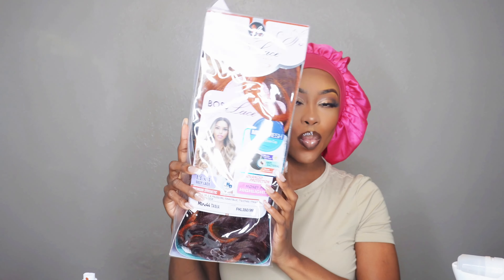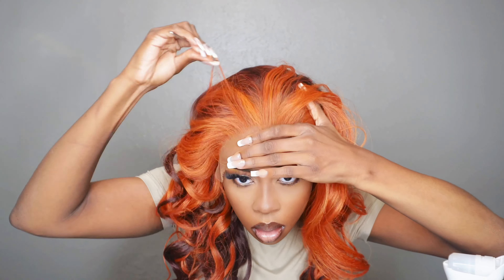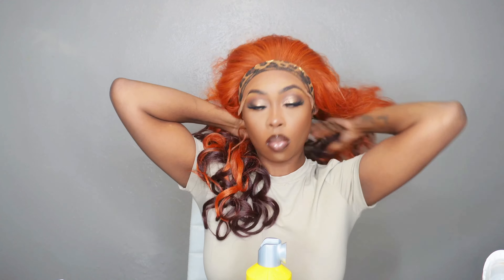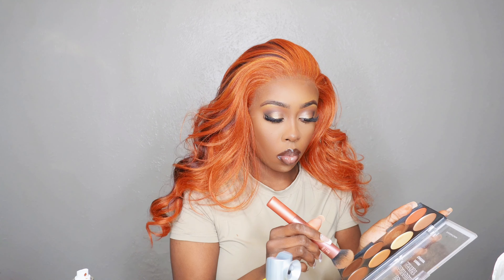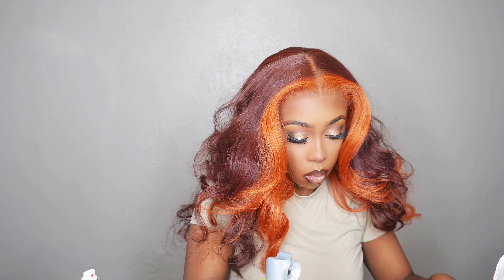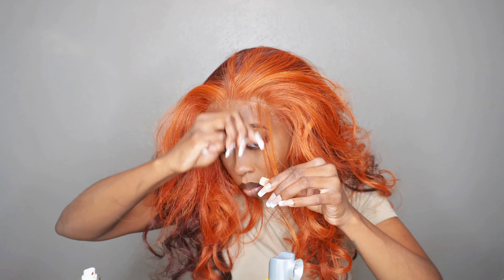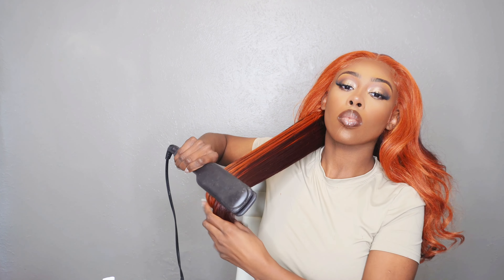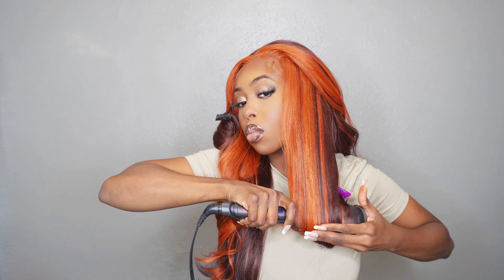Bobbi Boss Tania | Must Have Synthetic Wig For Fall | Install + Styling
In this video I will be installing the wig Tania by Bobbi Boss. This synthetic wig is a must have for fall. I will be walking you through the entire install and styling process. If you can't find Daniella by Bobbi Boss this is a great alternative.

Items In This Video:
Wig Caps
Blow Dryer
Elastic Band
Got 2be